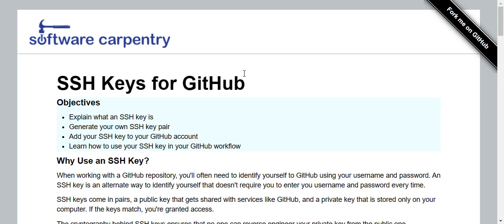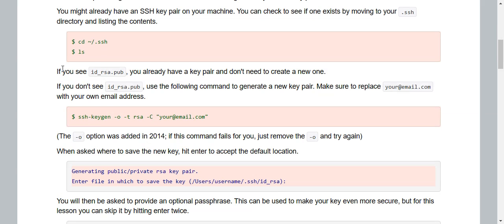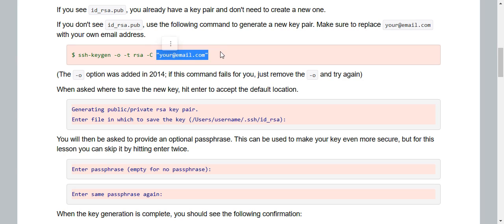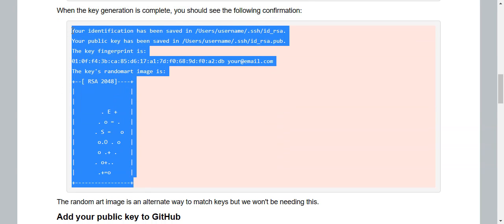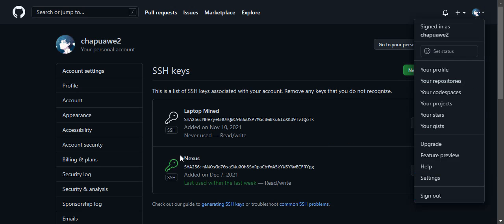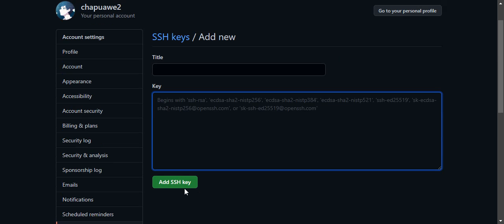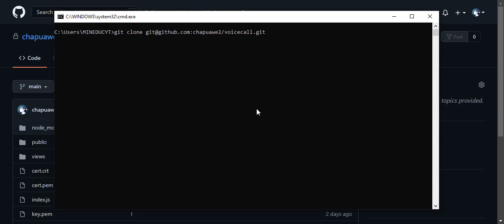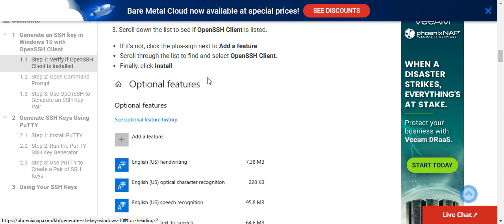How to automatically log in Github git terminal with SSH Keys